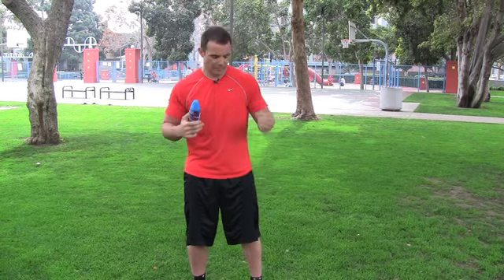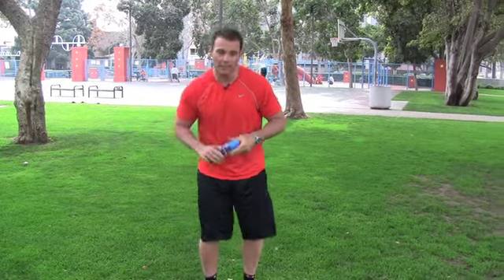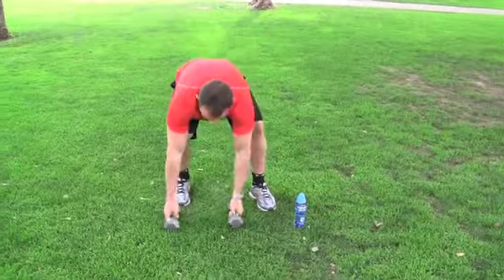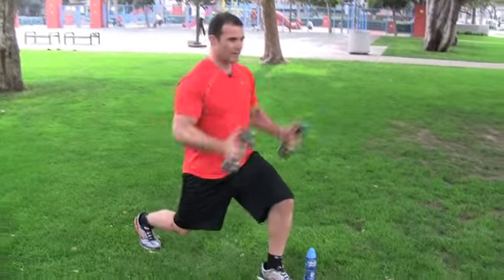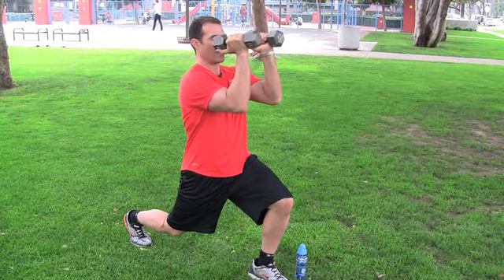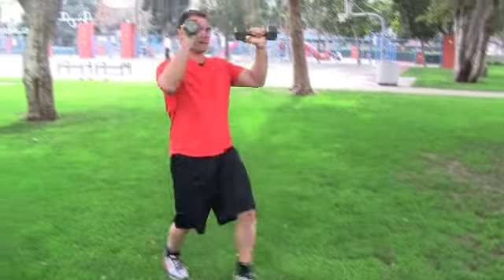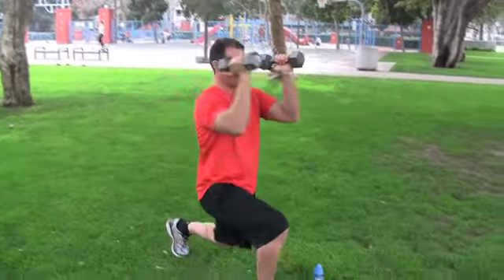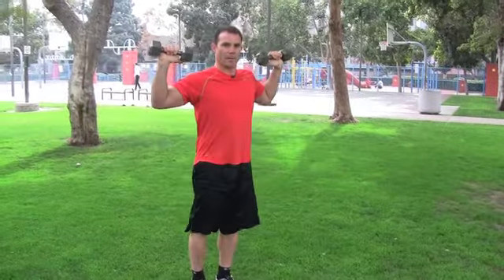forward lunge with a pec deck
paul lubicz demonstrates a forward lunge with a peck deck using dumbbells.